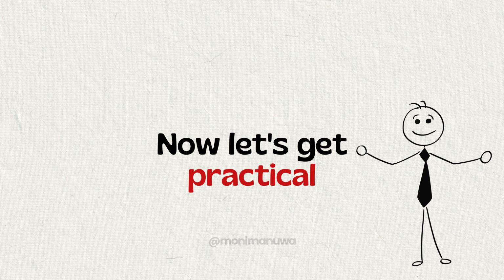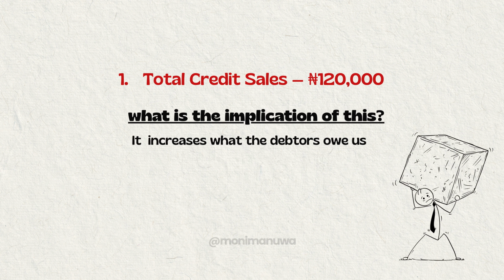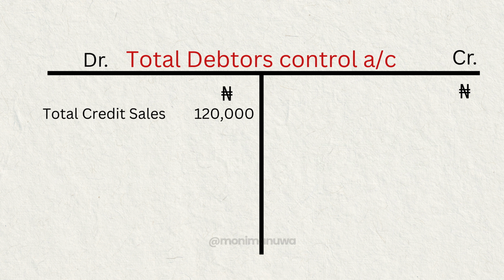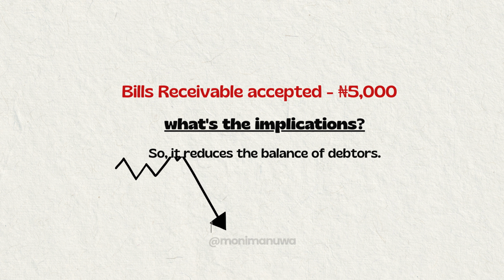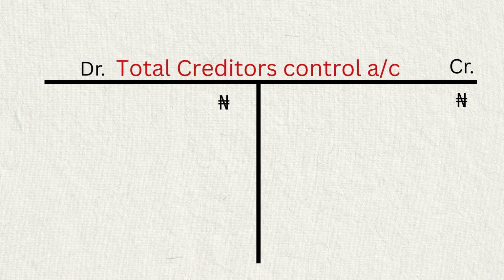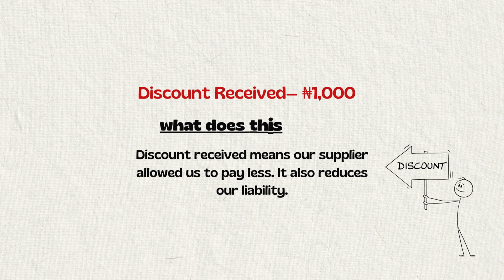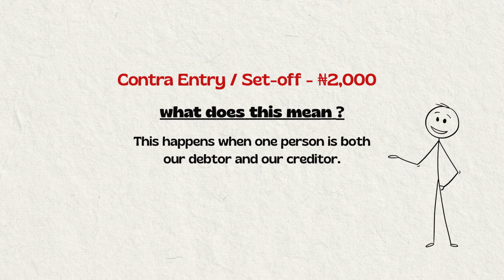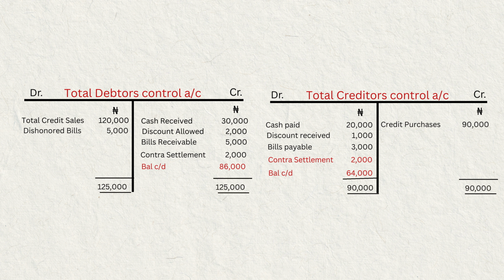Pt. 2 Control Accounts ( Posting transactions working exercise Contra Settlement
If Control Accounts have ever looked scary, this video is for you.

We take one full control account question, break it down transaction by transaction, explain the keywords (credit sales, dishonored cheque, bills receivable, contra entry), and post each item immediately so you can follow along without confusion.

By the end of this video, you’ll know exactly what to think about when solving any control account question.